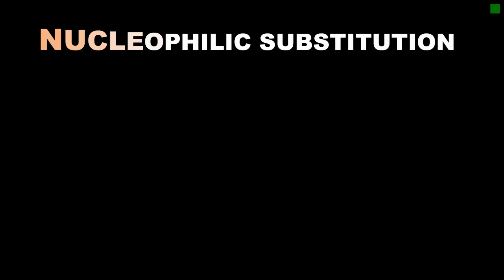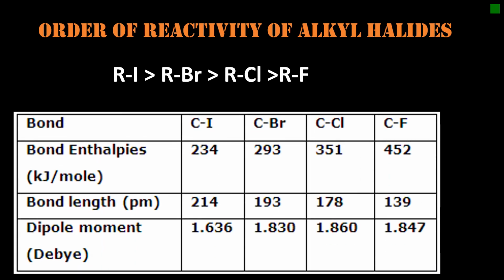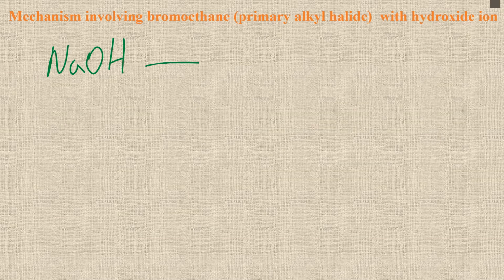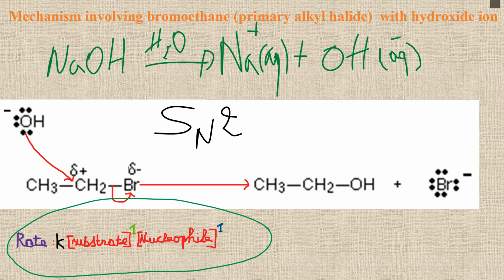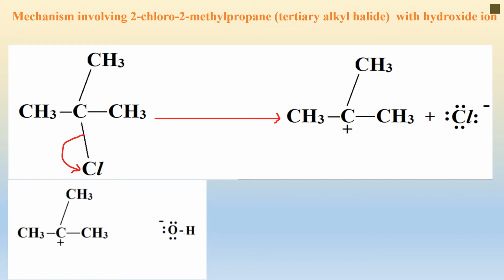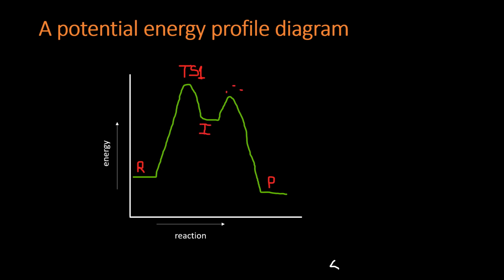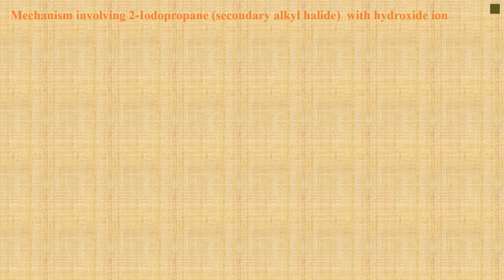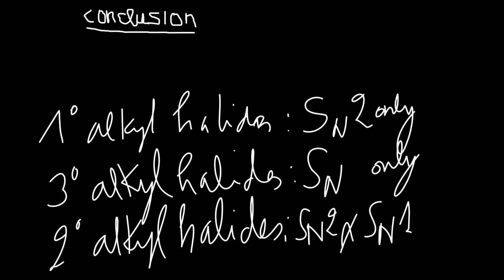Substitution reactions of alkyl halides part 1